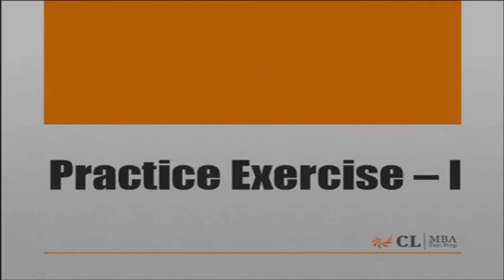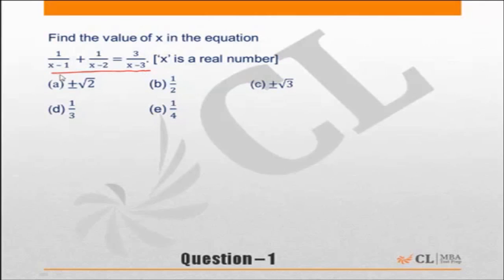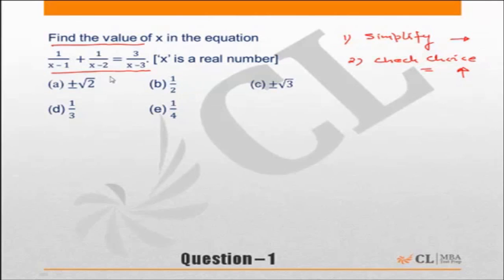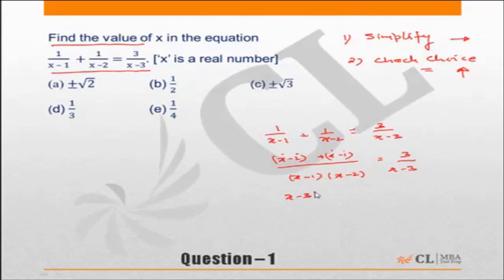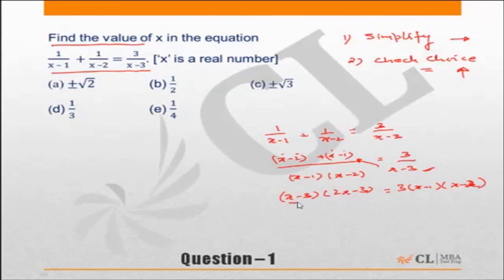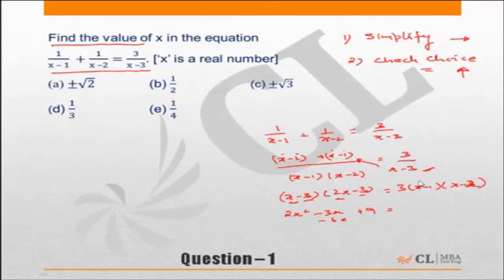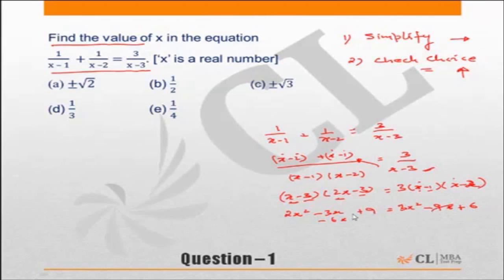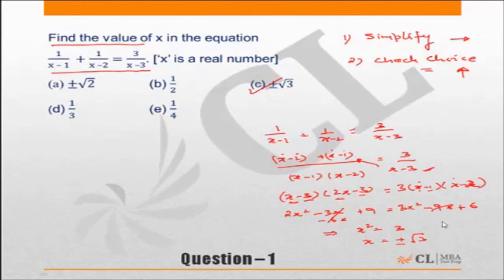Fundabook | Fundamentals of Algebra Practice Ex -1 | Question 01